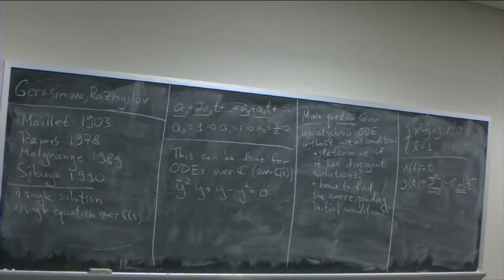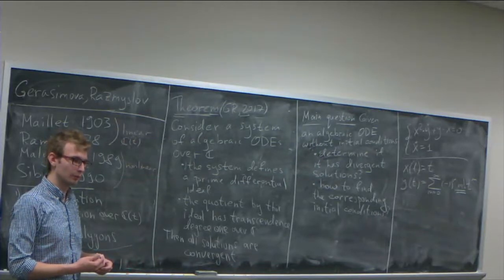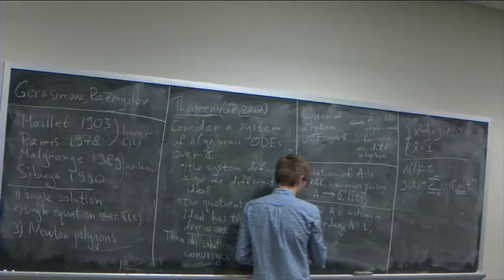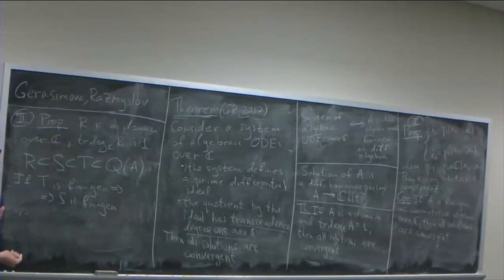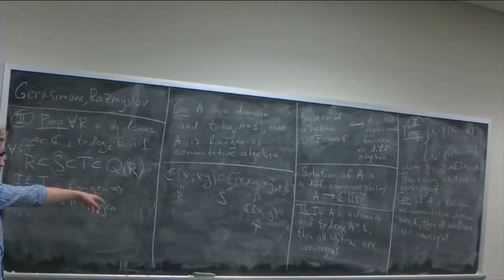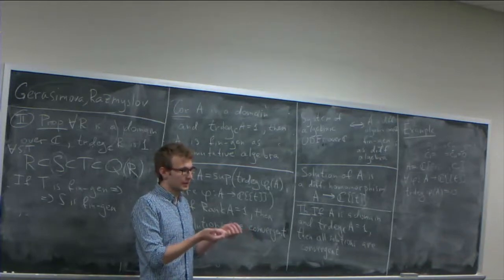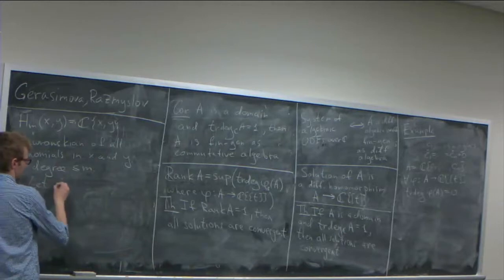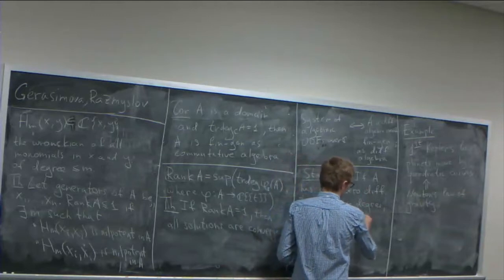Gleb Pogudin 03/09/18